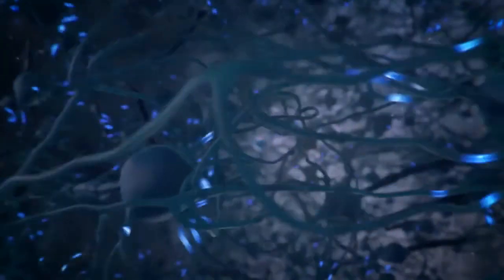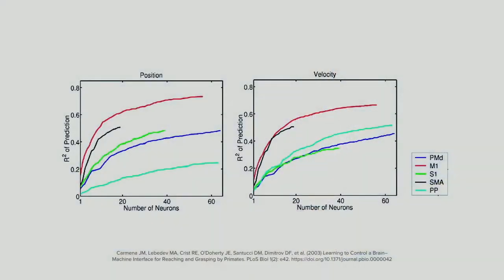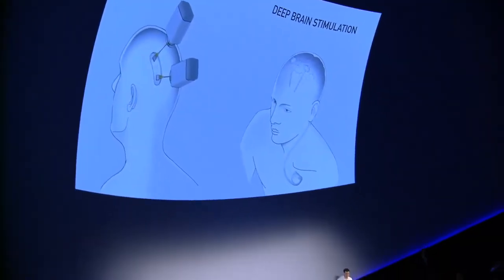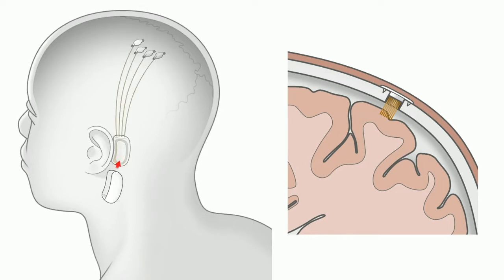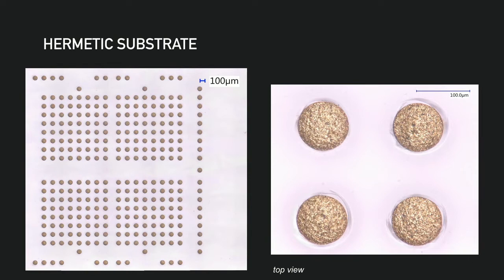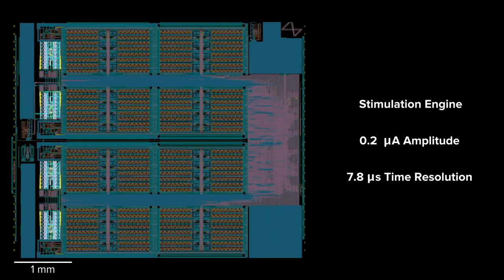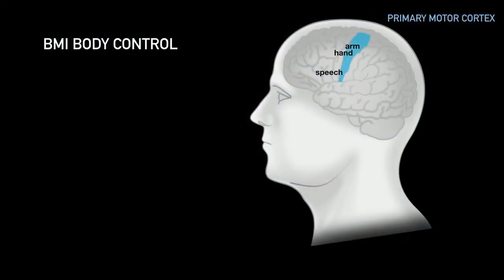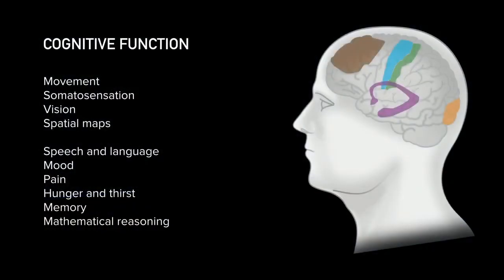Neuralink - Presentation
Elon Musk unveiled the Neauralink presentation - a company he has invested 100 million in to enhance human life via AI brain technology